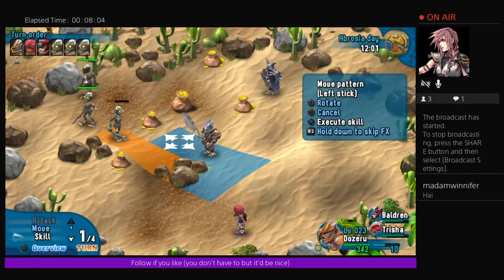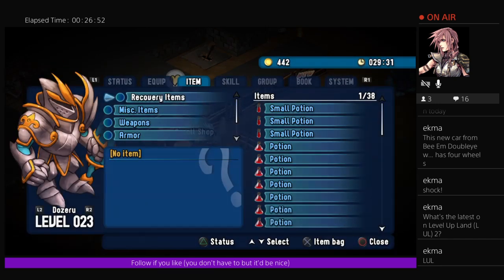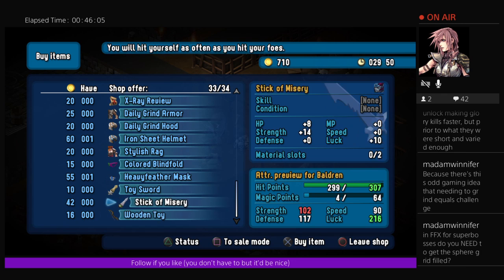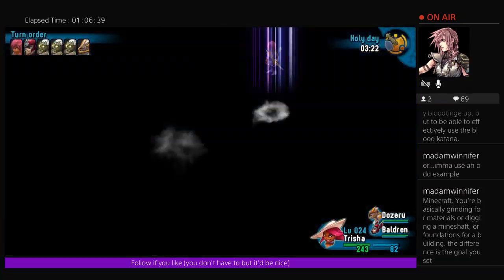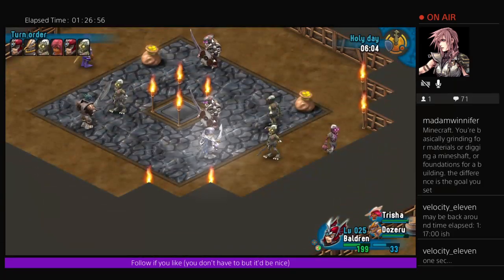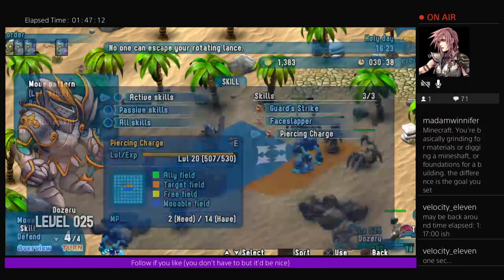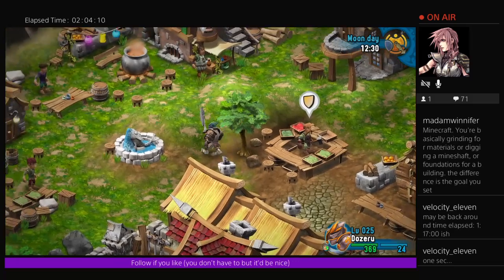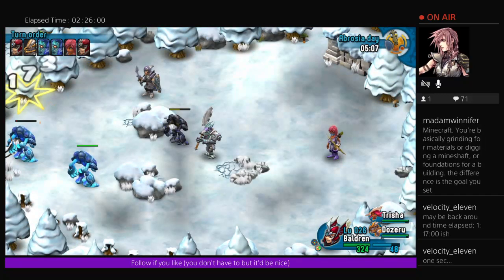Rainbow Moon [PS4] - Livestream (03/02/2019)